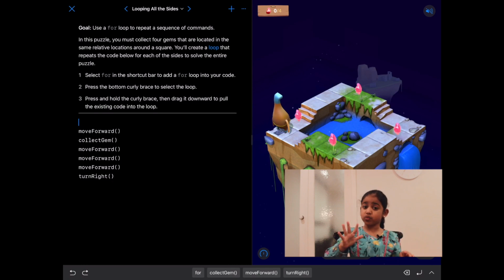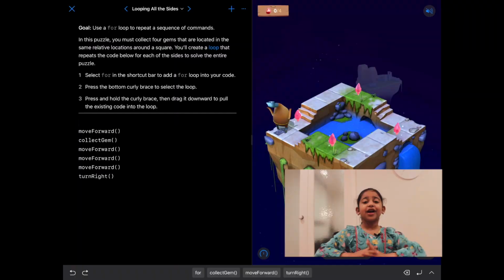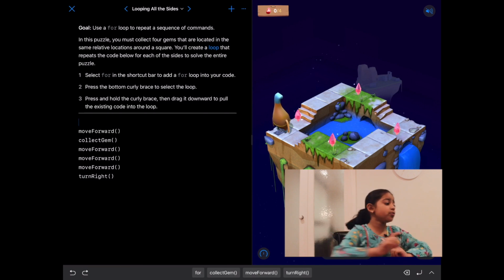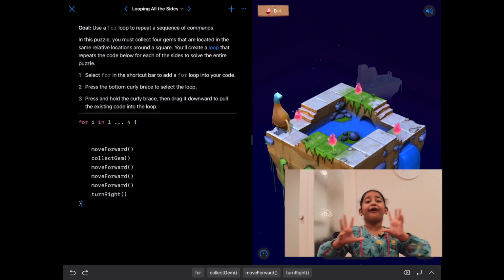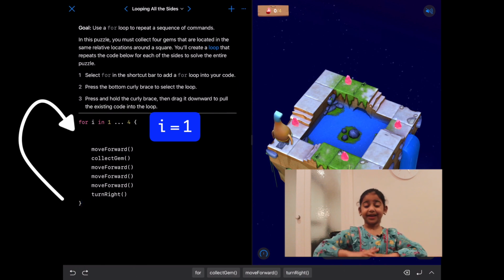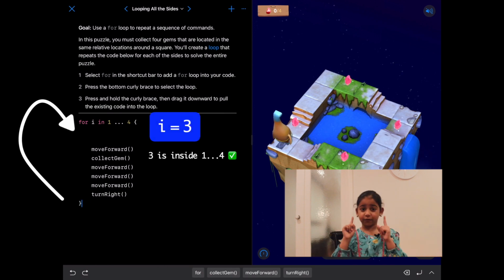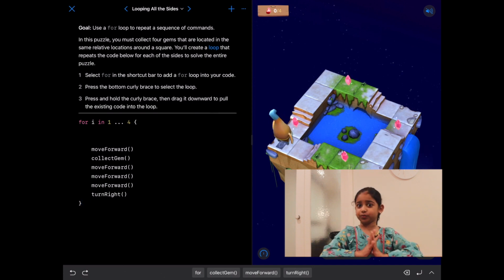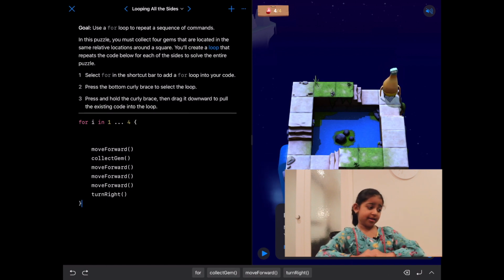Looping All the Sides | Learn to Code for Kids | Swift Playgrounds | Episode 18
In this episode, we are practising using For loops to repeat the same task any number of times. Also, we are going to learn how a For loop works.  This will help us use them well in all the future puzzles.